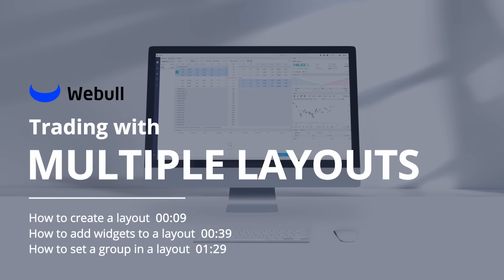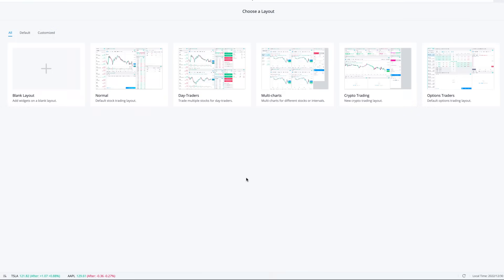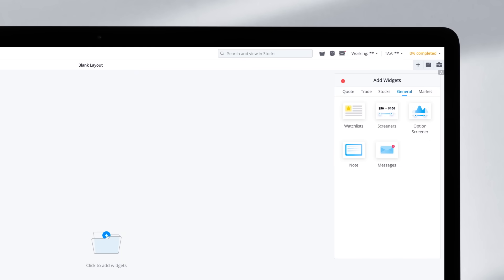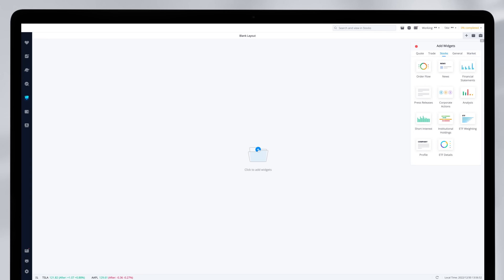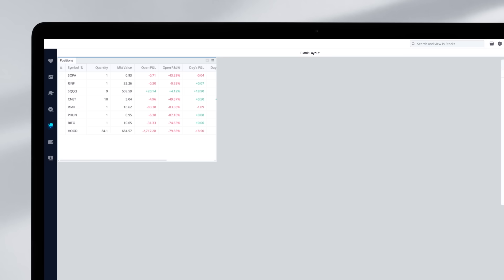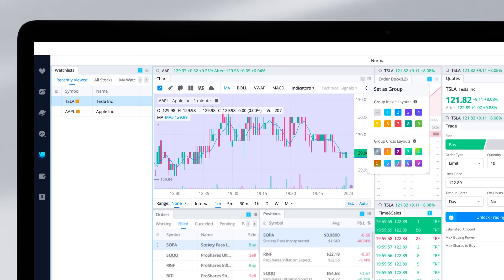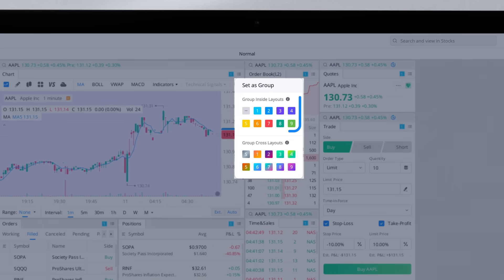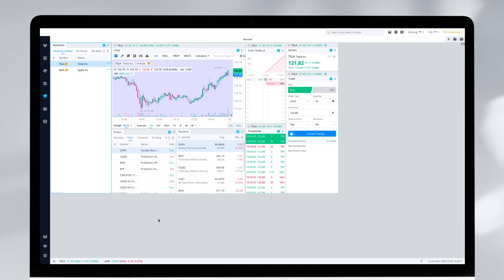Trading with Multiple Layouts on Webull Desktop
This video will show traders how to trade with multiple layouts on Webull Desktop.
- How to create a layout.
- How to add widgets to a layout
- How to set a group in a layout
Download and Try Webull Today!